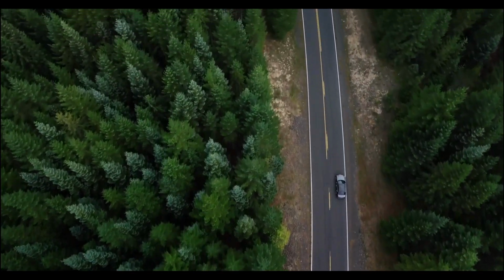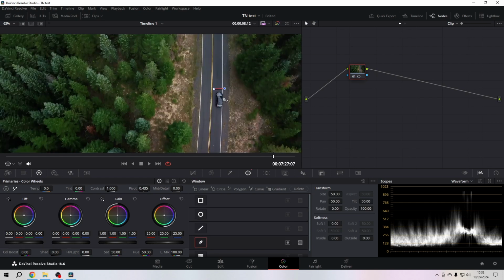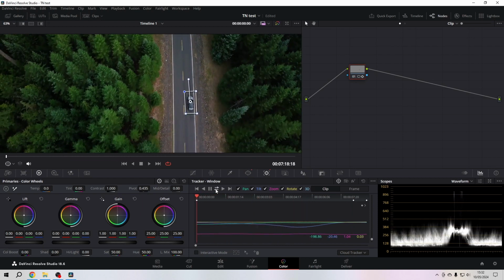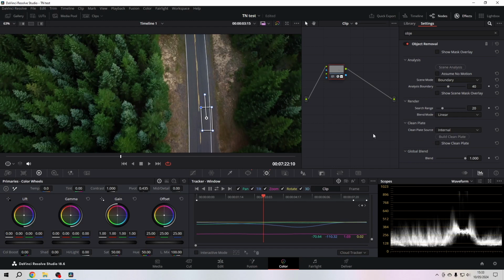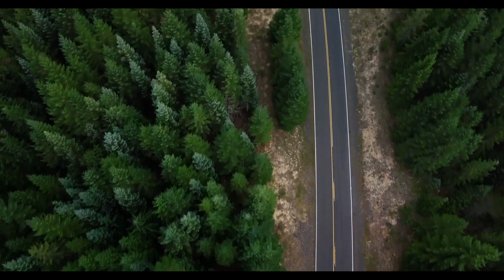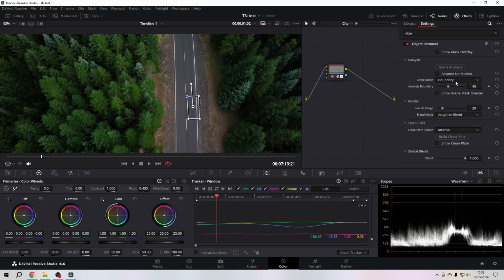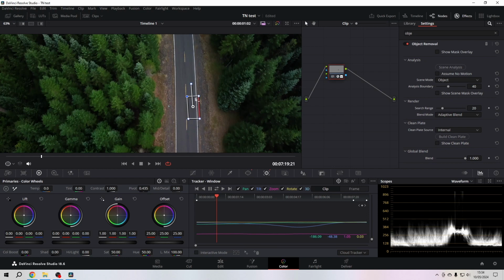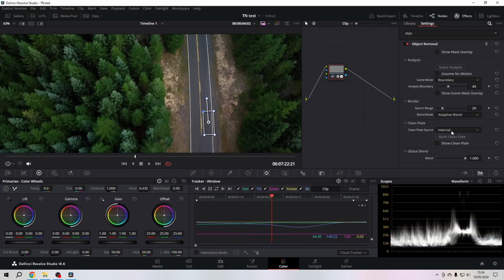Object Removal in DaVinci Resolve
Let's go and do some object removal in DaVinci Resolve.